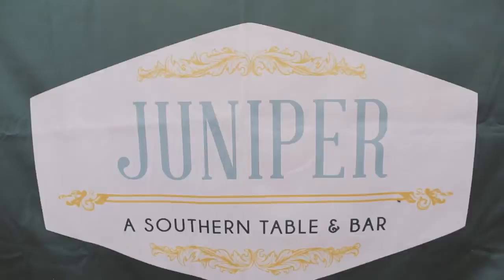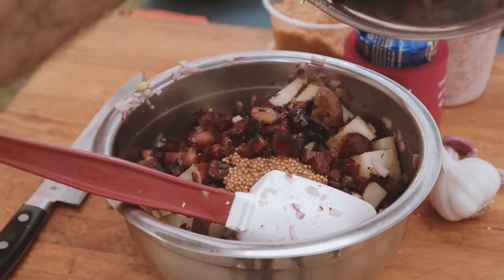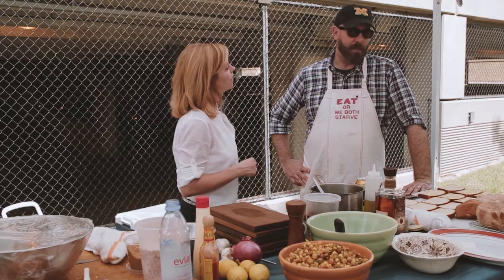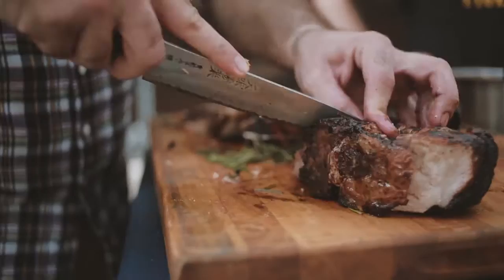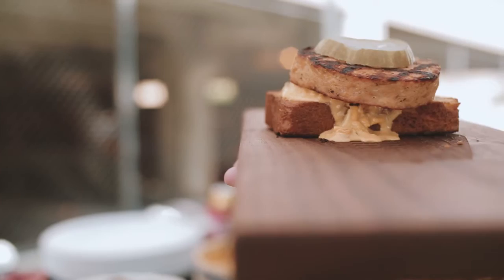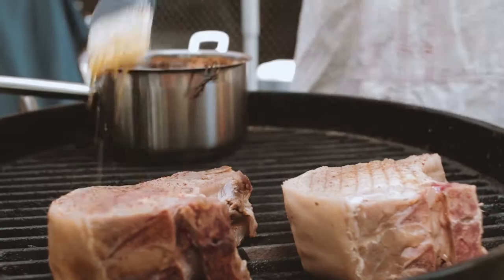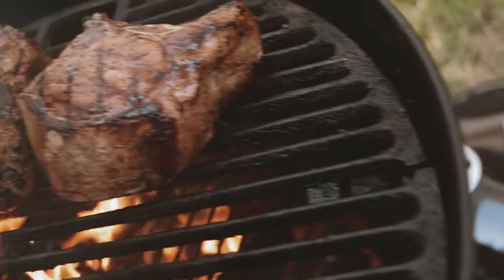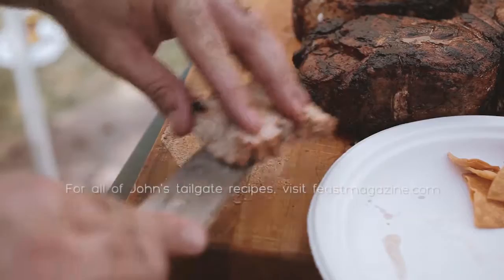October 2015 Feast TV: Tailgating with John Perkins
Discover tailgating secrets from one of St. Louis' favorite chefs, John Perkins of Juniper, at Mizzou.